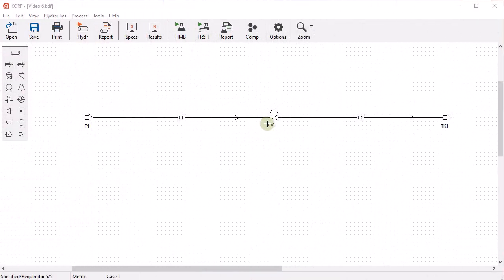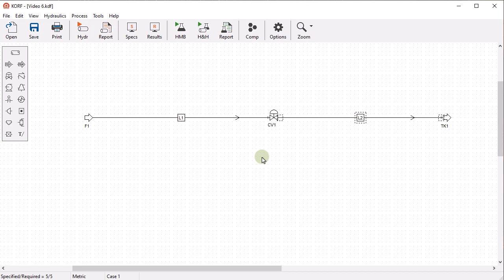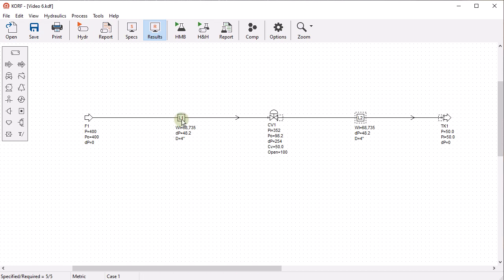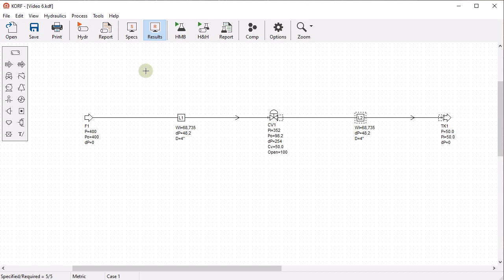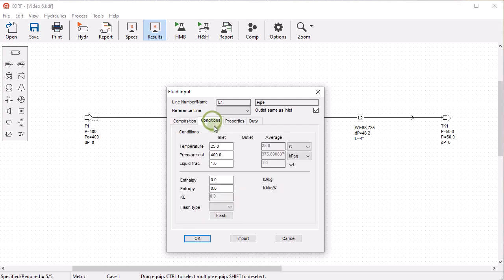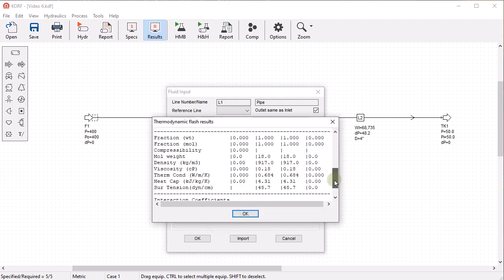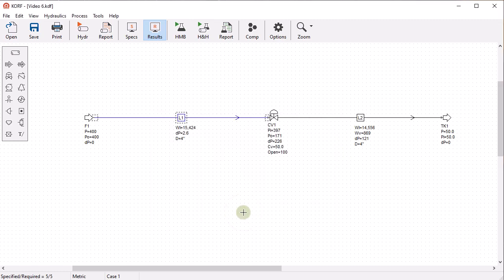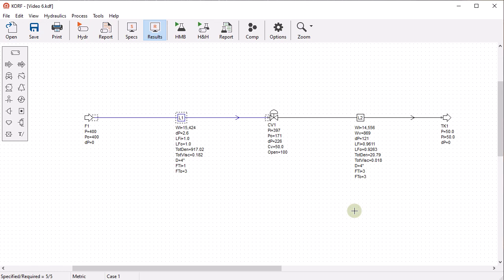Performing flash calculations